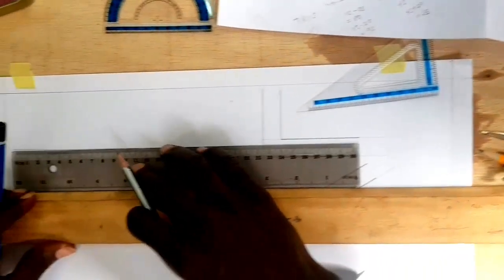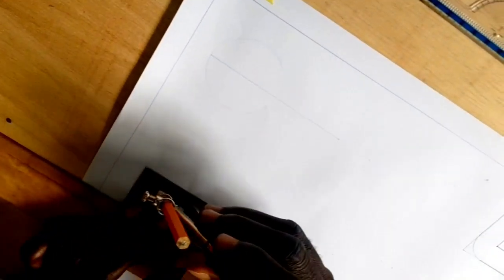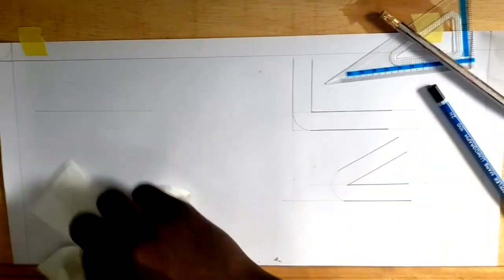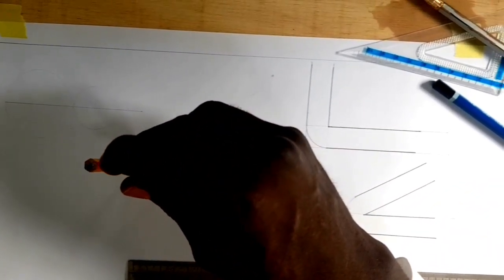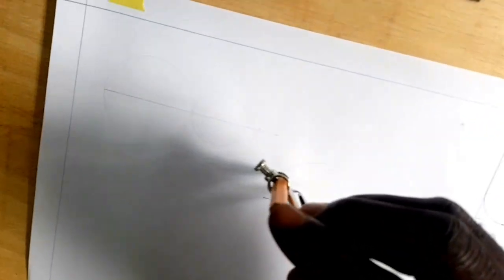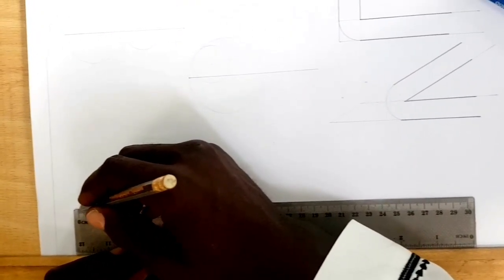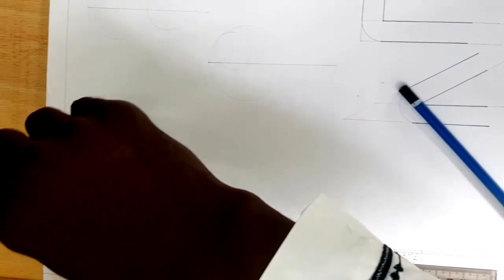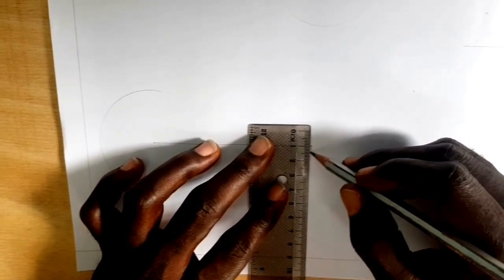Tangent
By the end of this video, it will able to distinguish the difference between the arcs and circle. How to draw a tangent and also know how external and internal tangent is drawn.